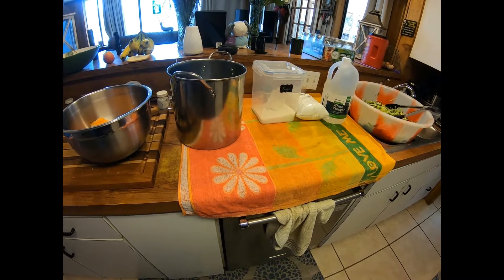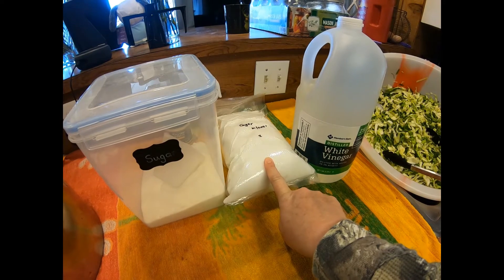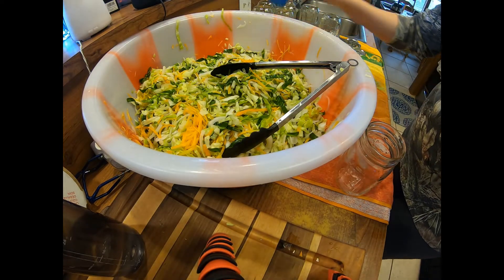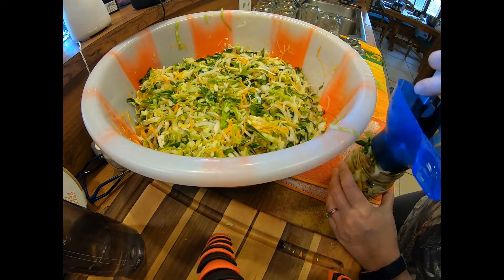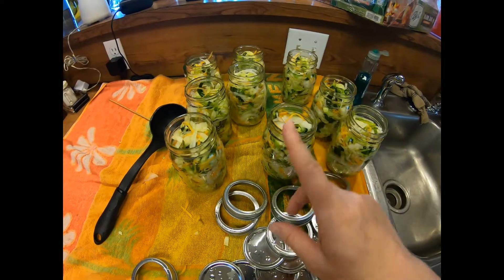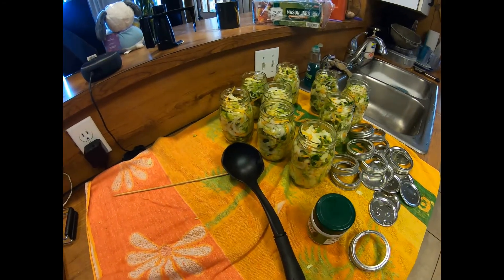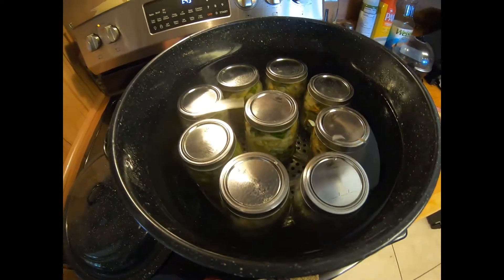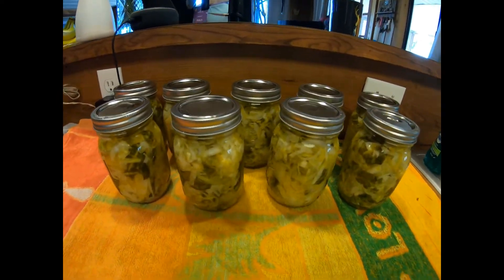Preserve Your Cabbage! Pickled Coleslaw || Homestead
Preserve your cabbage, carrot and or onion with this simple, delicious recipe!

Homestead Seed